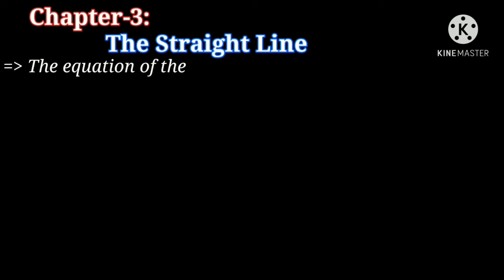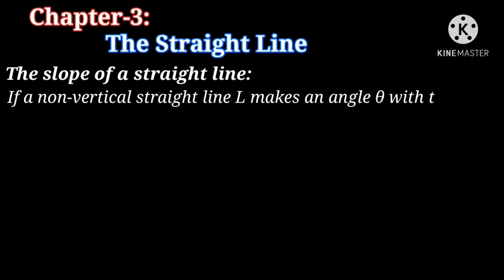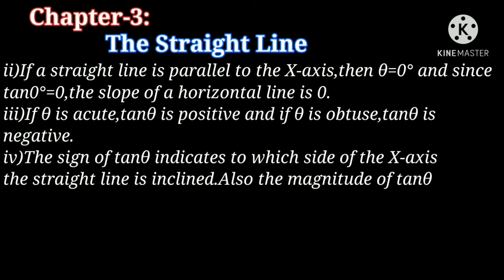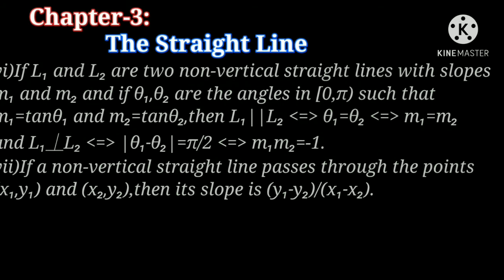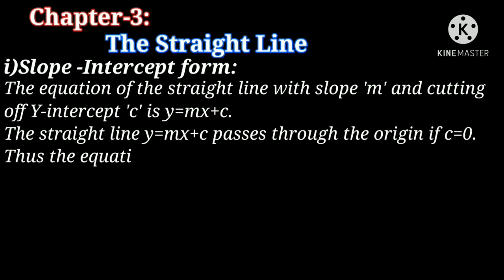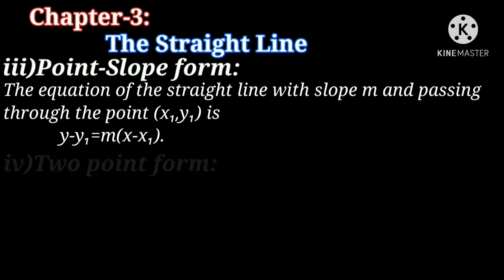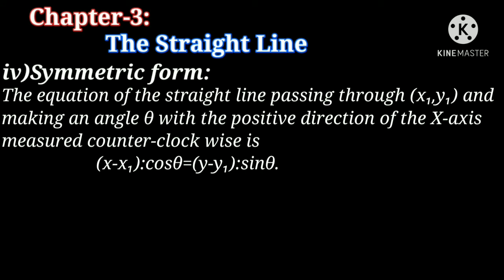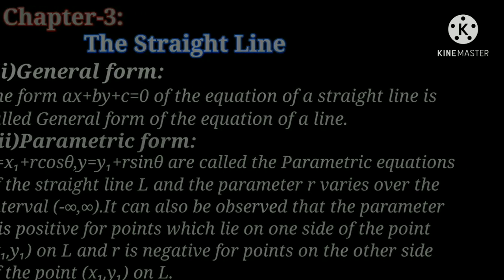Chapter-3.The Straight Line. Introduction.